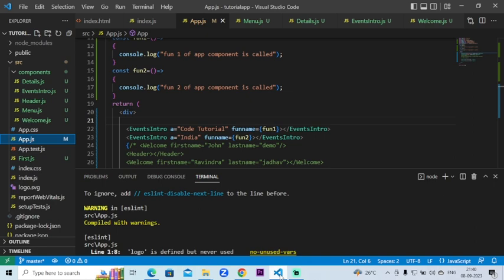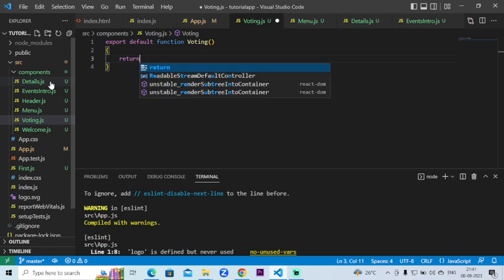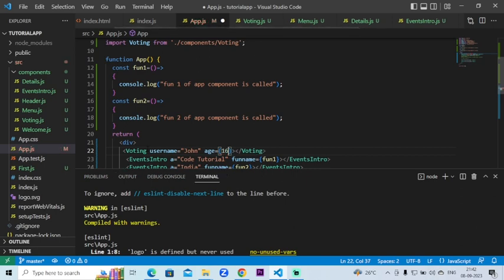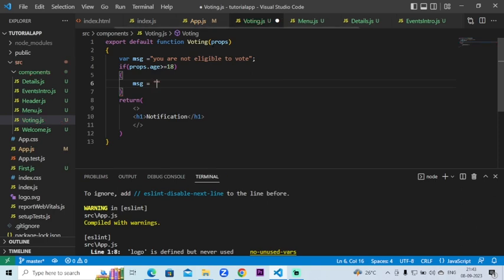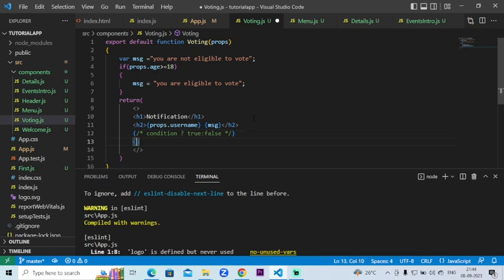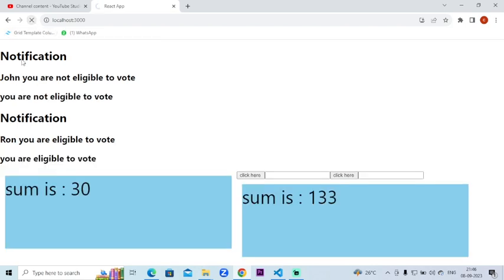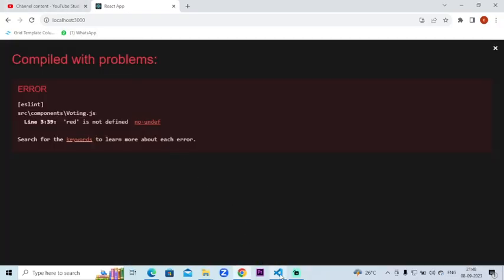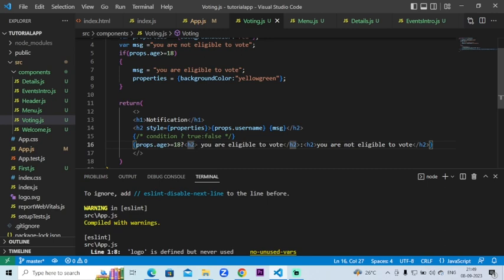lec 5: Condition handling in react js|How to use if else in React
hi guys we are going to learn concept of  Condition handling in this lec. watch till  end. and please complete task also.

react js
react tutorial
reactjs tutorial
programming

react

react is tutorial

react js

react tutorial

react js full course 2023
coding
React live coding
react js full course for beginners
react js full course tutorial
React js full course
ifelse in react
Web Design
web Design
mern stack
mern stack development
zero to hero in react
learn react in 15 days
learn react fast
learn mern stack
master in web development